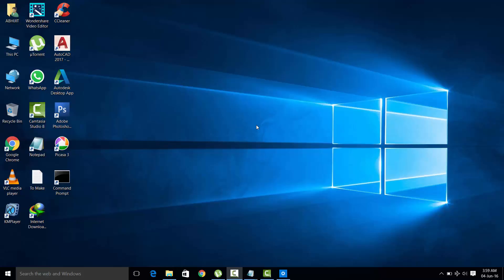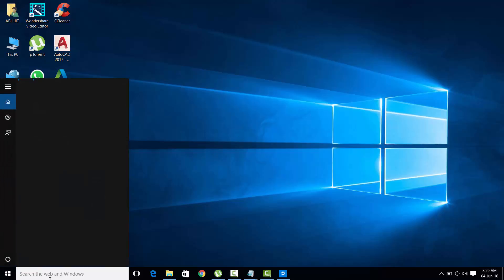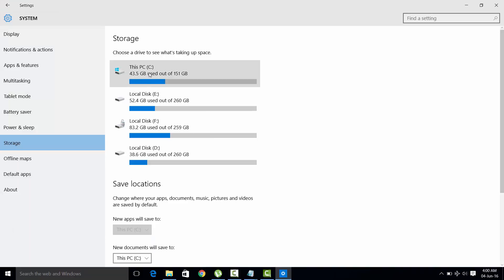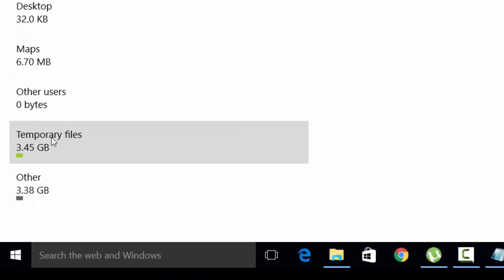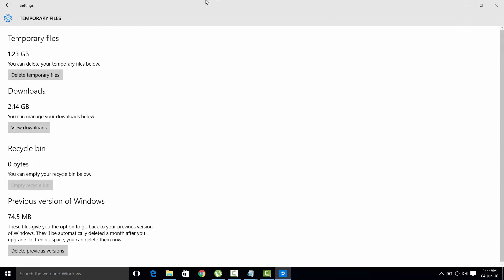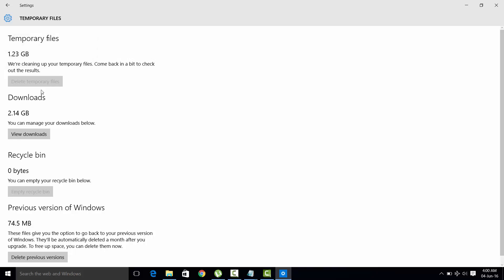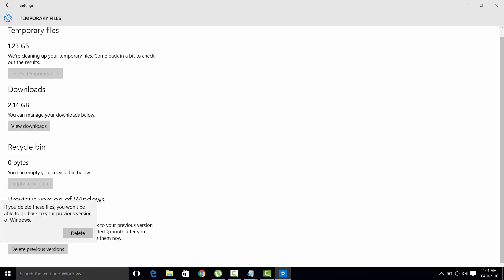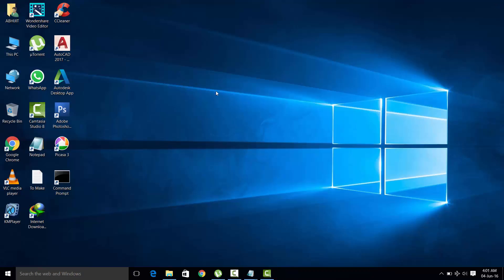How to clear up Drive C storage on Windows 10, 2016 updated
Solution to clear up Drive C storage on Windows 10,
for Subtitles click on CC.